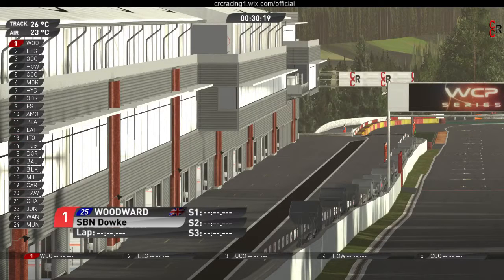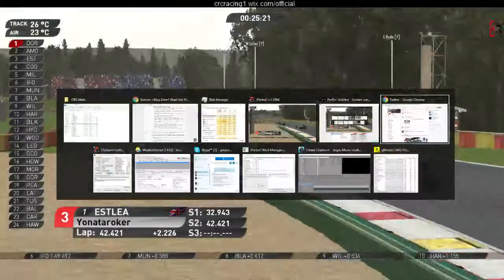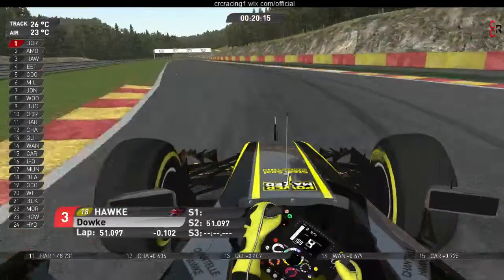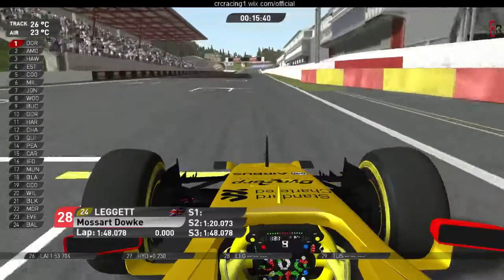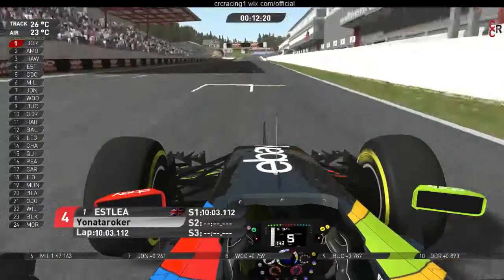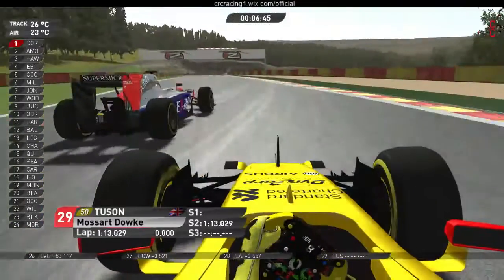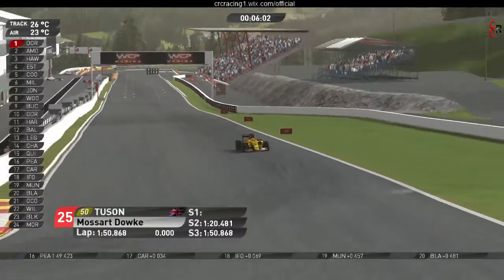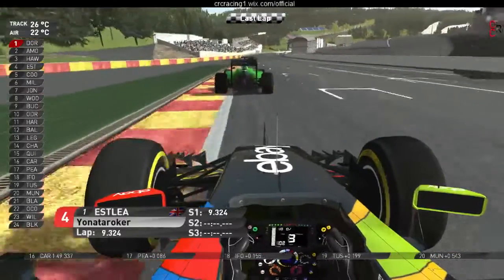CRC 2016: Belgian Grand Prix - Practice 2